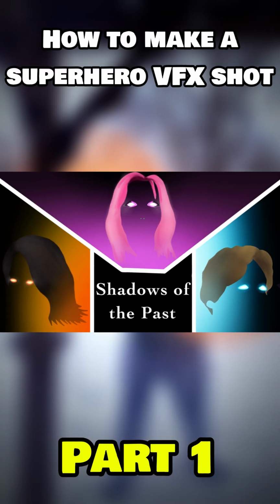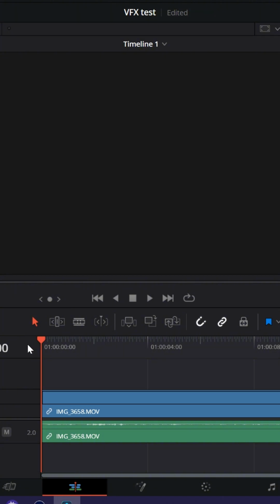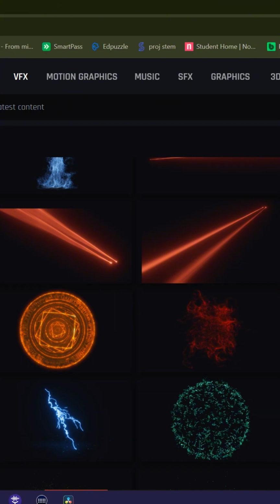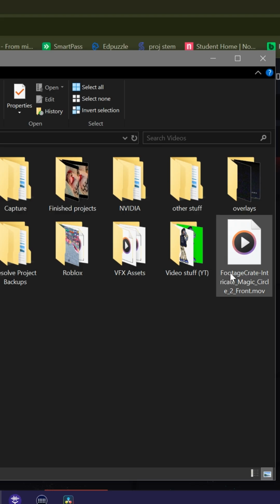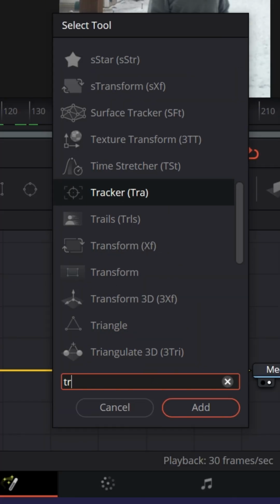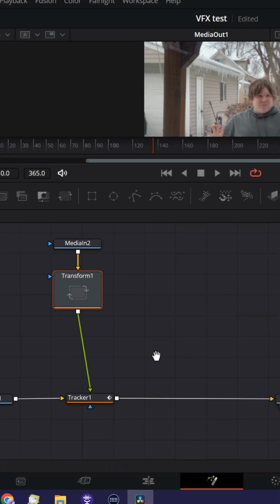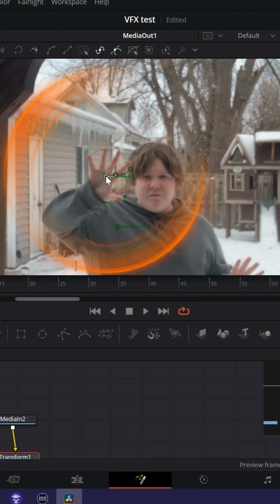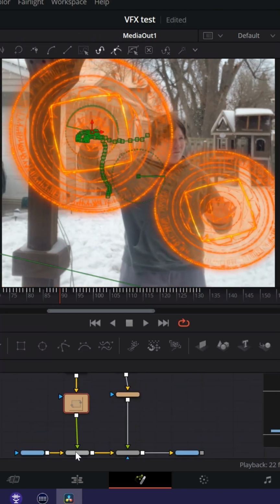How to make superhero VFX (Part 1)